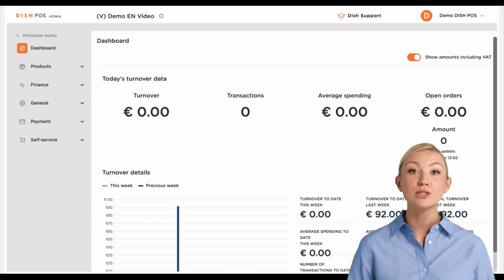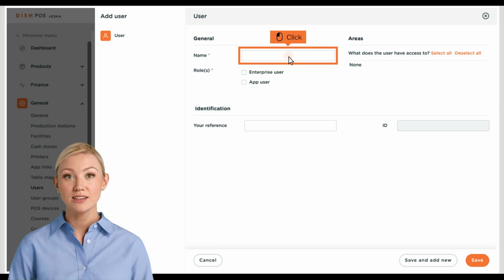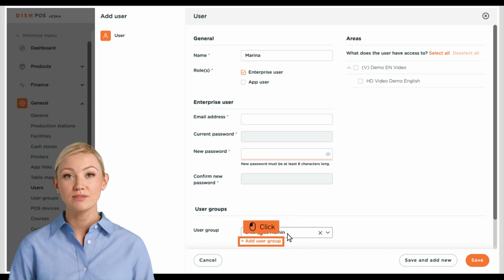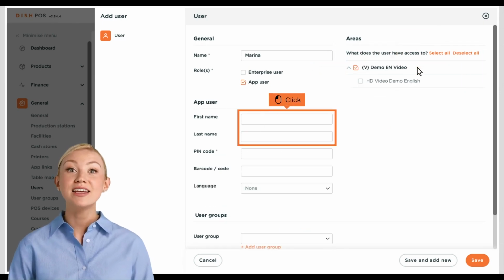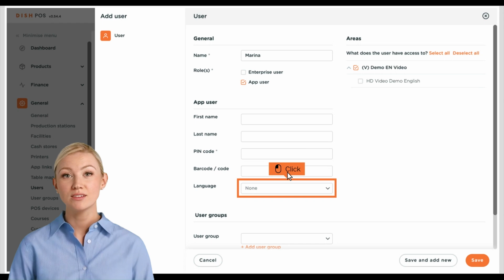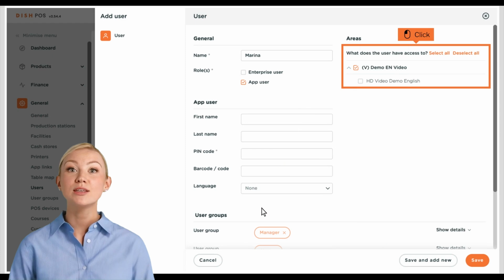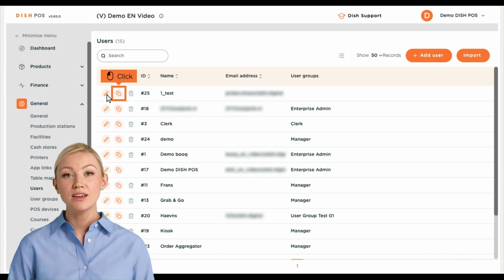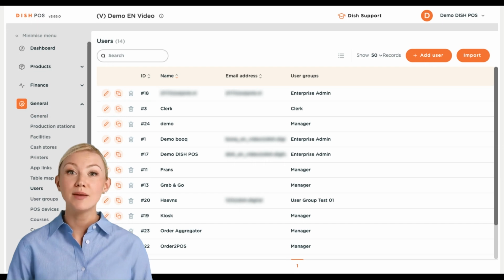DISH POS - How do I add and manage users?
In this video, Emma is going to show you how to add and manage users.

0:00 Intro
0:11 Directing to the settings
0:18 Adding a new user
0:39 Adding information of an enterprise user
1:14 Adding information of an app user
2:18 Managing users
2:42 Outro